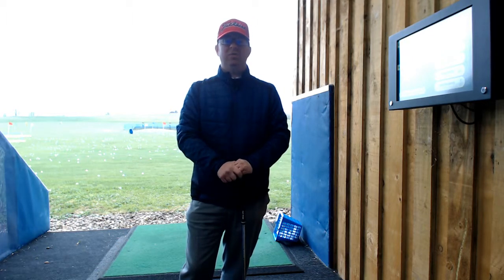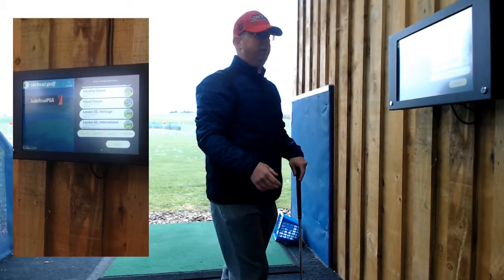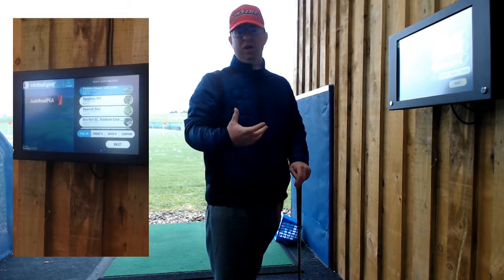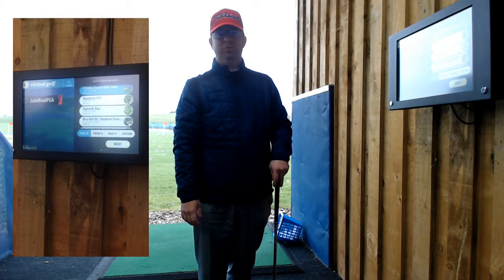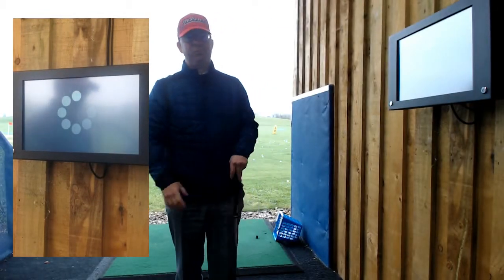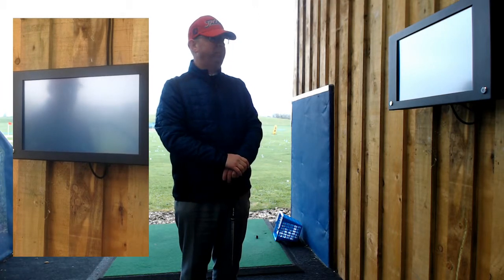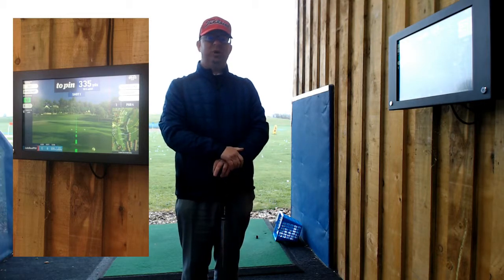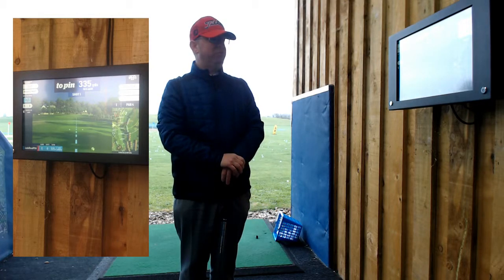MGC TopTracer Virtual Golf Function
How to use the TopTracer Range system that is in place at Manston Golf Centre in Thanet, Kent.  This video shows you how the Virtual Golf Function works.

Jude Read - Senior PGA Professional at Manston Golf Centre in Thanet, Kent.

Please comment or give the video a thumbs up.

ABOUT JUDE

I am a PGA Qualified Golf Professional. I offer golf tuition to golfers of all ages and abilities. at Manston Golf Centre, in Thanet, Kent.  I coach using the very latest in golf technology.

I help people enjoy the wonderful game of golf.  I understand the frustrations you experience on the golf course, whether it be a slice of the tee, diminishing distance or too many shots around the green.

I help people who play inconsistent golf overcome their challenges to play better golf.  I have an holistic style of coaching as no people or swings are the same.   I plan incremental improvements in technique and explaining why at every step.  This learning process gives my students great understanding of what is needed to play better golf and allows them to focus on playing better golf resulting with a strong mental game that lasts.

I have successfully cured frustrations of many golfers who are now playing their best golf ever.  My Pathway Program is based on achieving your goals and not just working on changing the golf swing.  I look at your game as a whole as well as your course data and work to produce a plan to map your pathway to better golf.

I started to play golf at the age of 13 when I say I started to play it…..I was given an old golf club and I started by swinging a club in my back garden.

I became friends with the Professional staff at my local course where I caddied at the weekends and holidays, they gave me tips and I was like a sponge, I took all the advice and went to work on my game….in my back garden.

I would swing the club and practice my swing in my head all the time, I practiced so much I had to adopt my stance on two paving slabs and use a door mat to hit the plastic balls from, as I was just wearing out all the grass in the back garden, my mother was not at all pleased!

I turned professional when I was 20 years old in 1997 and spend the next few years training to become a Qualified PGA Professional and graduated in 2002. Since then I have coached 1000’s of golfers and have always believed that having a good set -up is the start of any process of playing better golf.

It’s not all about swinging the club like a tour professional, it’s what happens to the ball that is important.